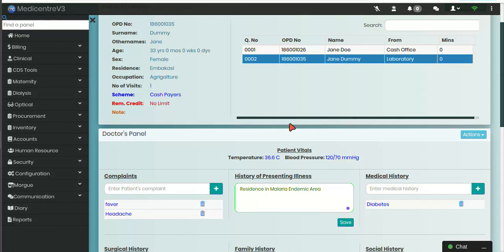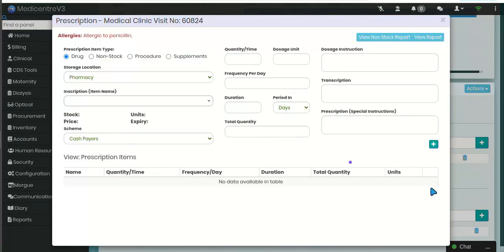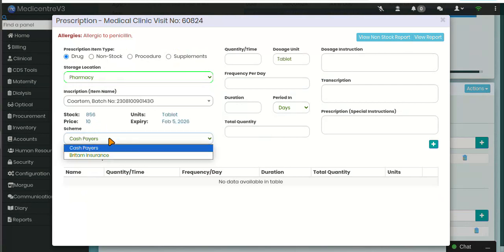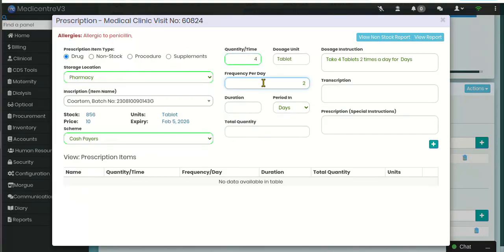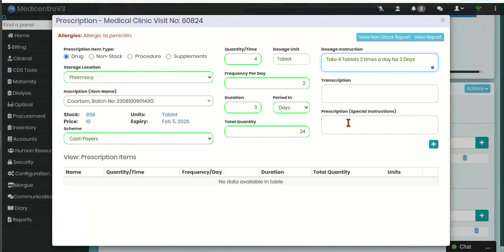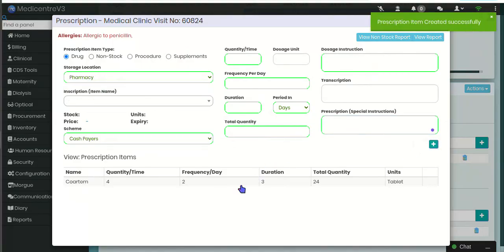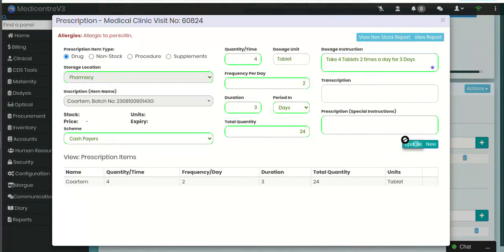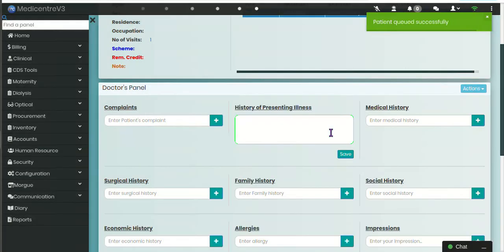How to create a Prescription: Prescribe with Confidence for better Patient Outcome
Welcome to the @hanmaktechnologies YouTube Channel! In this comprehensive video tutorial, we will guide you through the process of creating a prescription using the MedicentreV3 Integrated Healthcare Management Information System.

Prescriptions play a crucial role in patient care, ensuring that individuals receive the right medications and services as needed. In this tutorial, you'll learn how to navigate the MedicentreV3 system to efficiently create, manage, and submit prescriptions for your patients.

Key topics we will cover include:

1. Accessing the Prescription Menu: Discover how to locate and open the prescription menu within the MedicentreV3 interface with ease.

2. Selecting the Appropriate Prescription Item Type: Learn how to choose from various prescription item types, including drugs, supplements, procedures, and non-stock items, based on the patient's requirements.

3. Specifying Prescription Dosage Instructions: Understand how to clearly communicate dosage instructions and administration routes to ensure safe and effective patient treatment.

4. Reviewing the Prescription: Review the created prescription for accuracy and completeness to avoid any errors.

5. Submitting the Prescription to the Next Point of Service: Learn the process of submitting the finalized prescription electronically to ensure it reaches the appropriate service point for patient fulfillment.

By the end of this video, you will have the confidence and skills to create and submit prescriptions effectively within the MedicentreV3 system, thereby enhancing your ability to deliver outstanding patient care.